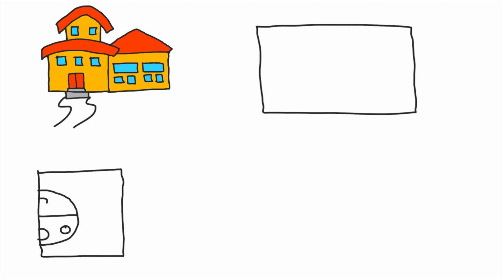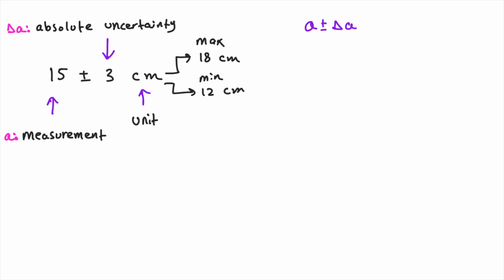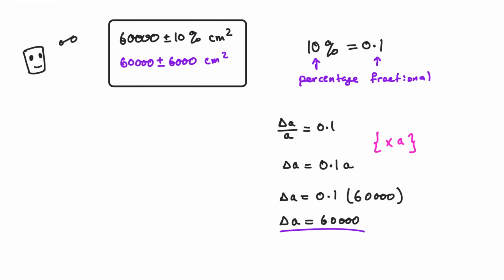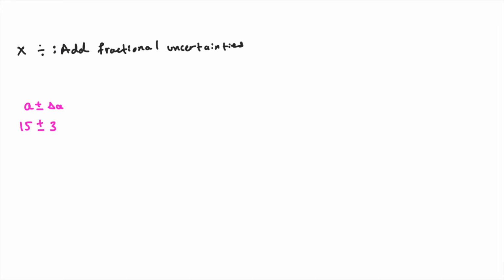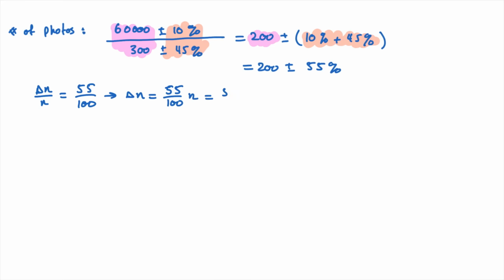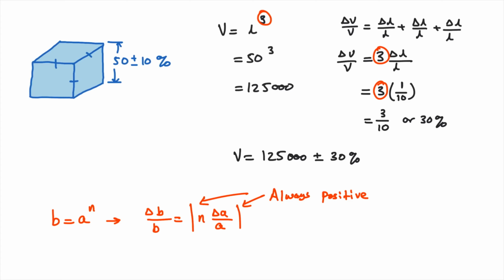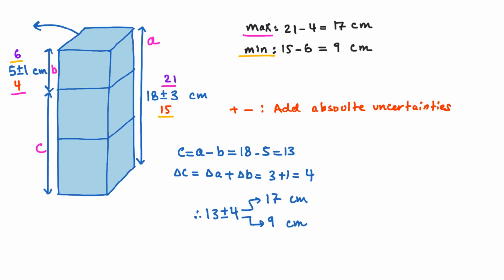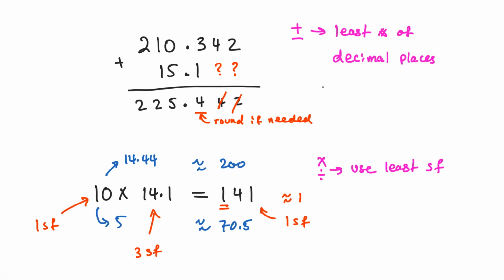Robo’s Physics Adventures - 1.2.3 - Error Propagation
Robo is volunteering to put up the grade 1-5 student work up on the school wall. Robo is learning about error propagation.

IB Concepts covered (2016 Curriculum)
Absolute, fractional, and percentage uncertainties
collecting data using absolute and fractional uncertainties
propagating uncertainties in addition, subtraction, multiplication, division, and power